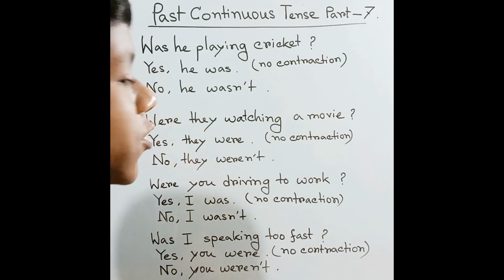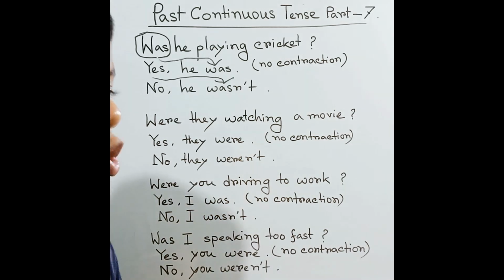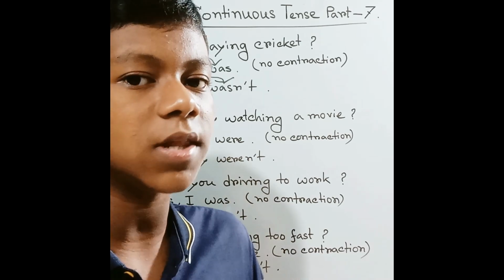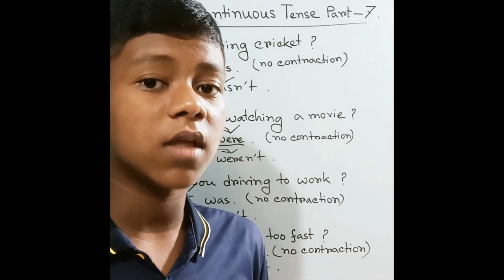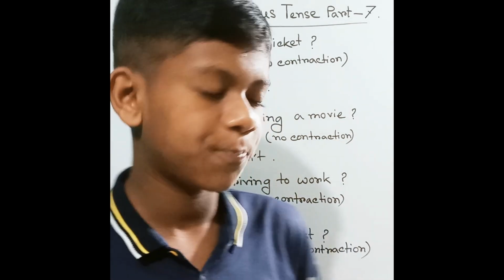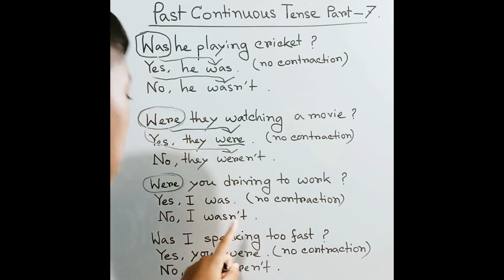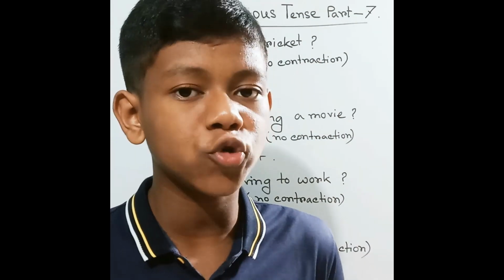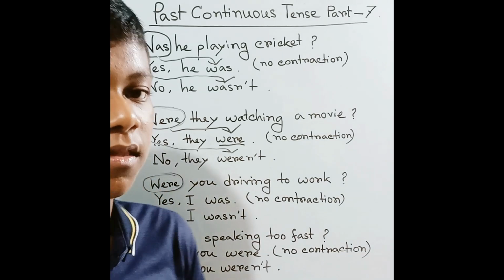Past Continuous Tense Part -07 | Speak English Naturally | Learn with English Meaning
Hello friends, In this video (Part 07), you’ll learn how to use the Past Continuous Tense in daily English conversation.
👉 Learn with real-life examples and simple explanations.
👉 Practice speaking English confidently and fluently.

📘 বাংলা অর্থ:
এই ভিডিওতে (Part -07) তুমি শিখবে কীভাবে Past Continuous Tense দৈনন্দিন কথাবার্তায় ব্যবহার করা যায়।
সহজ উদাহরণ ও ব্যাখ্যার মাধ্যমে ইংরেজি বলা আরও সহজ ও আত্মবিশ্বাসী হবে! 💬